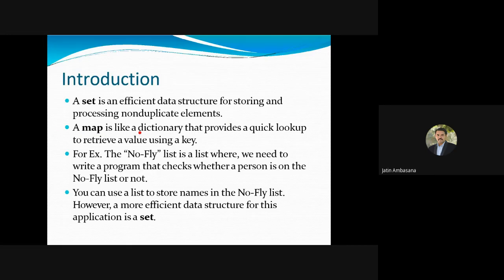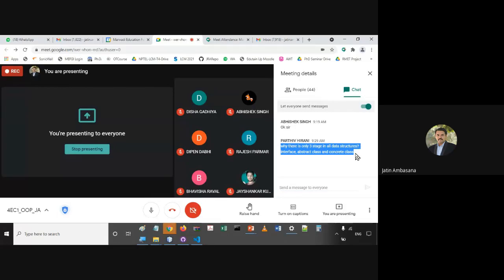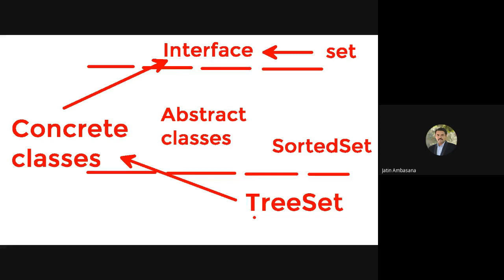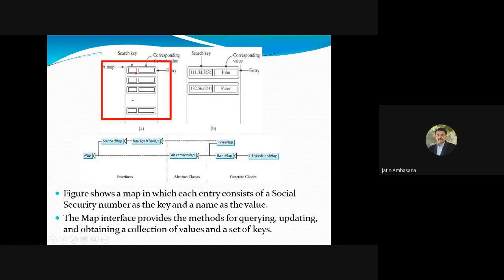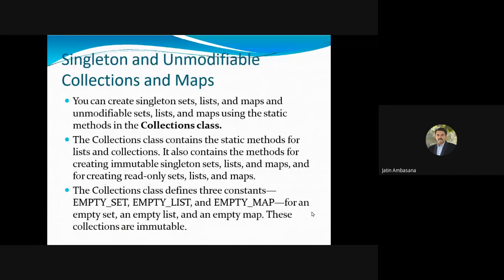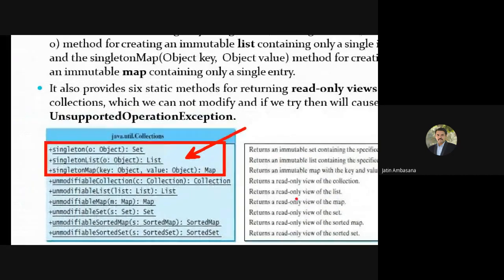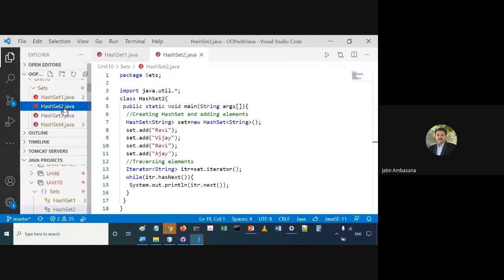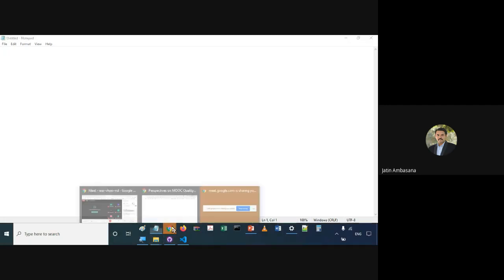4EC1 - OOP-I -3160707 (JAVA) - LECTURE - 07-05-2021 - Slot 1